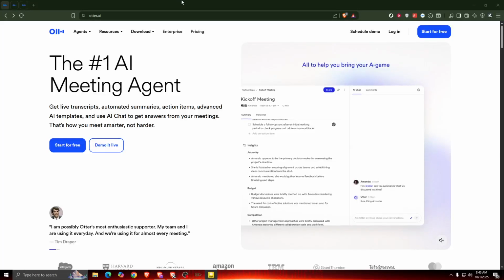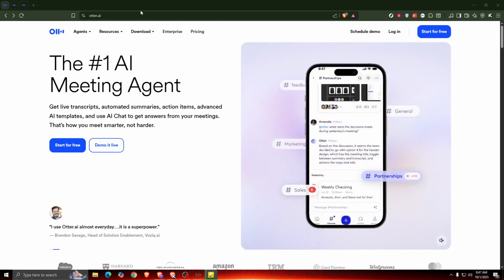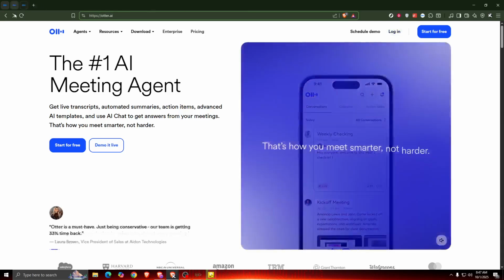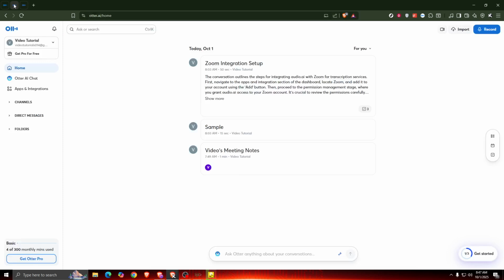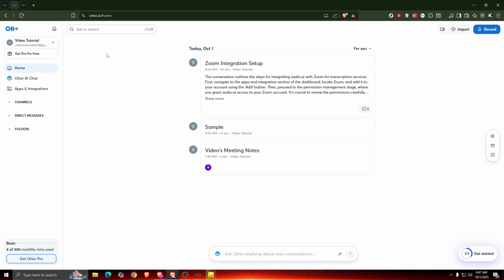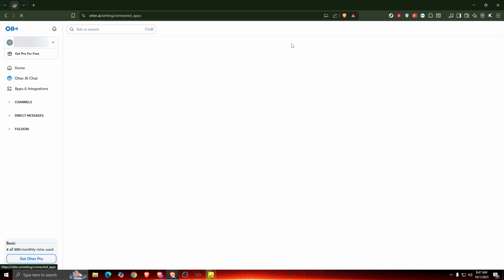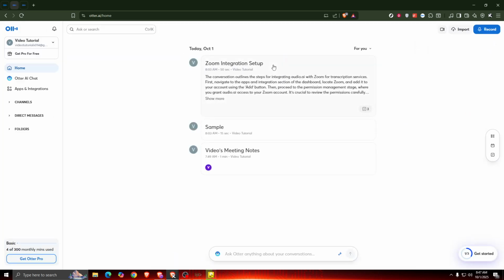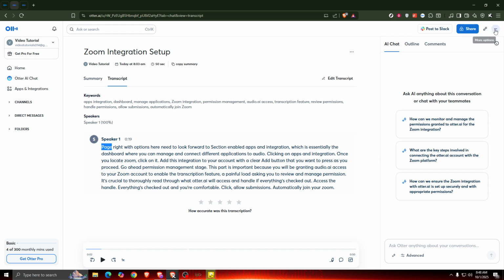How To Use Otter ai 2025 Step by Step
How To Use Otter.ai | 2025 Step-by-Step Tutorial 🎙️📝

New to Otter.ai? In this video, I’ll walk you through how to use Otter.ai step by step in 2025, from signing up to creating transcripts and sharing notes. Whether you’re a student, professional, or team member, Otter.ai makes it easy to turn voice into text and stay organized.

👉 In this tutorial, you’ll learn:

How to sign up and log in to Otter.ai

How to record and transcribe voice in real time

How to import files for transcription

How to edit, organize, and share transcripts

Pro tips for using Otter.ai effectively in 2025

Perfect for beginners who want a complete Otter.ai walkthrough.